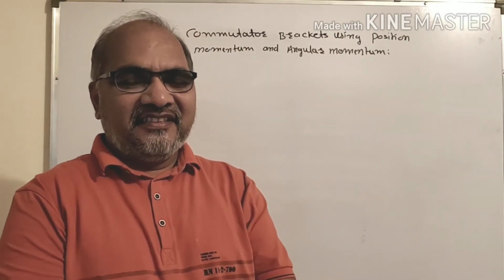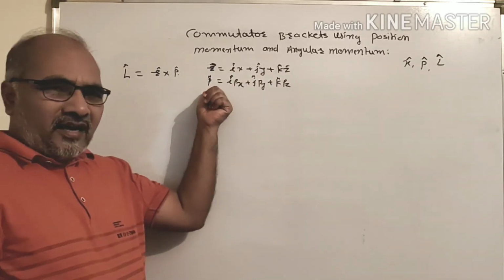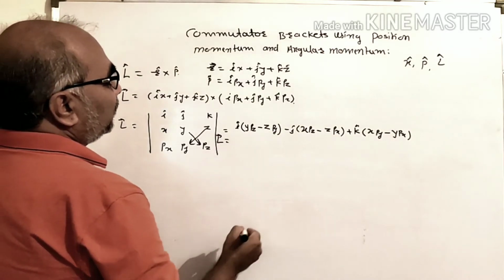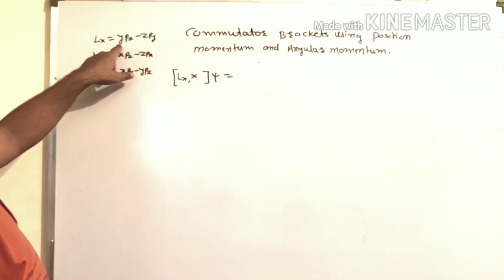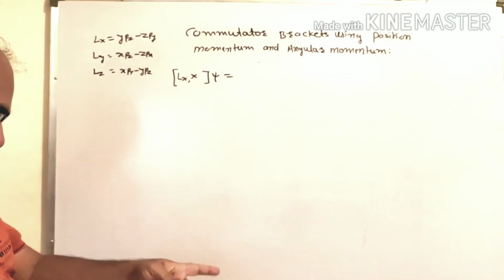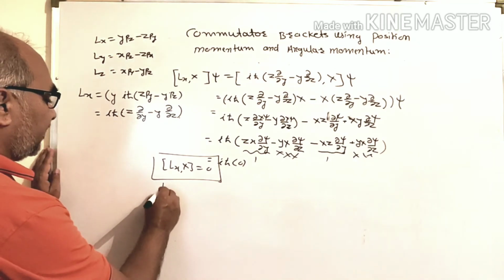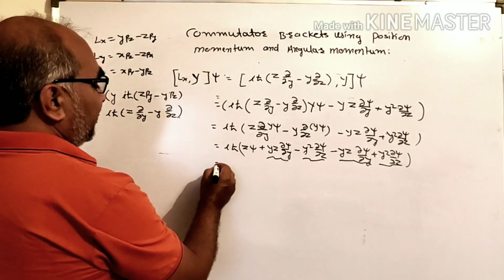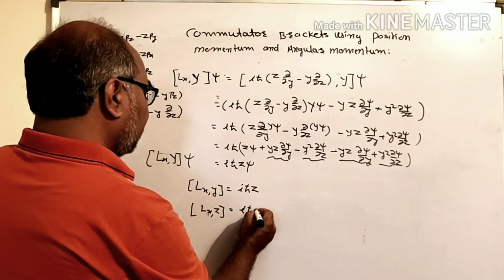Chapter 5 Operators : Part 3: Commutation bracket's using position, momentum and angular momentum